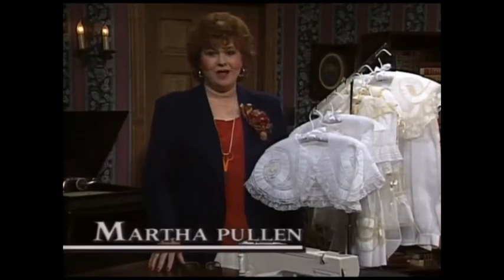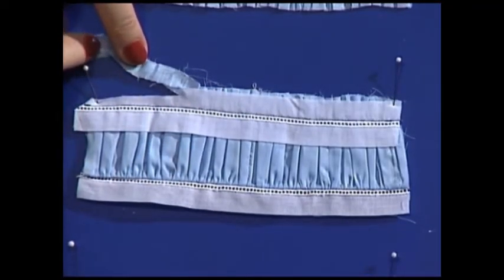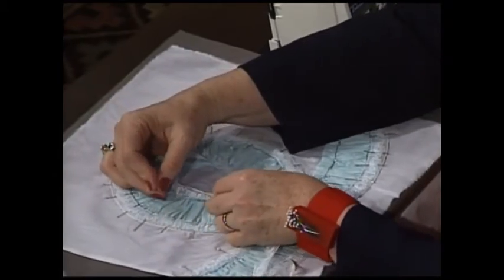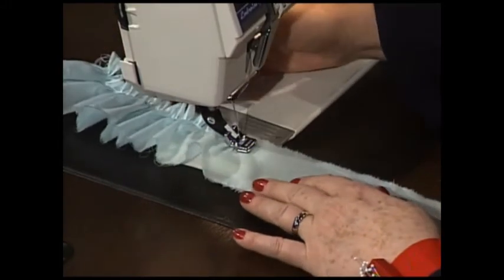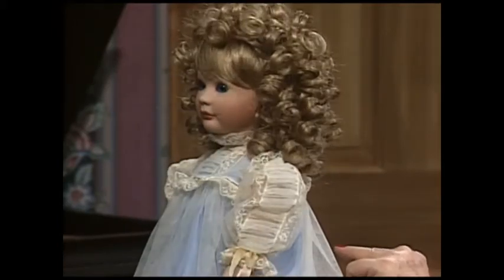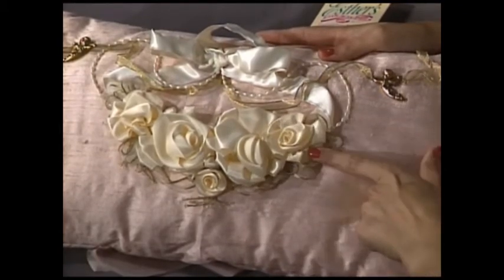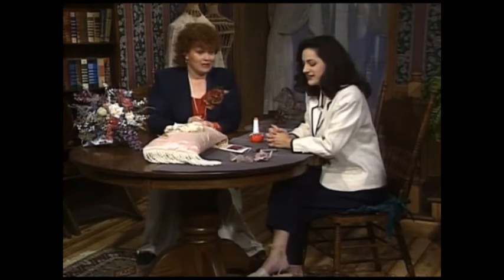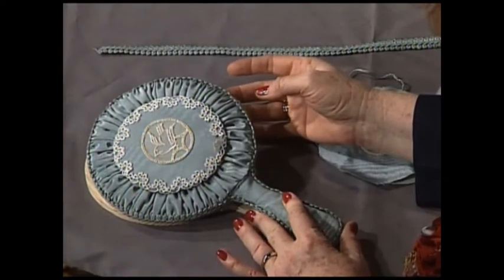Martha's Sewing Room: Lace and Puffing Loops (401)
On this episode of "Martha's Sewing Room," Martha Pullen demonstrates the easy technique of lace and puffing loops. This technique is shown on a nightgown, doll dress and quilt square. Also: an elegant covered mirror; a ribbon cabbage rose; and vintage clothing. Episode Number: 401

Time stamps:
00:00 – Intro
00:24 – Welcome
02:41 - Technique: Lace and Puffing Loops
05:17 - Home Decorating: Lace Puffing Pillow
09:46 - Looped Puffing Nightgown
11:53 - Doll Dressing: Puffing Doll Dress
14:37 - Silk Ribbon Embroidery: Cabbage Rose
19:22 - Quilt Square: Lace and Puffing Loop
21:08 - Craft Idea: Covered Mirror
22:54 - Grandmother's Trunk
24:48 - Credits